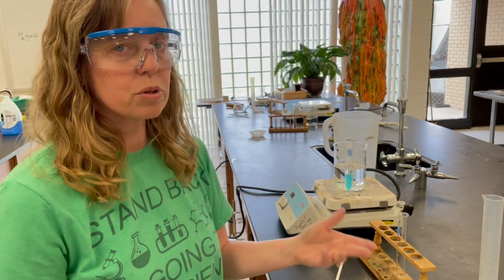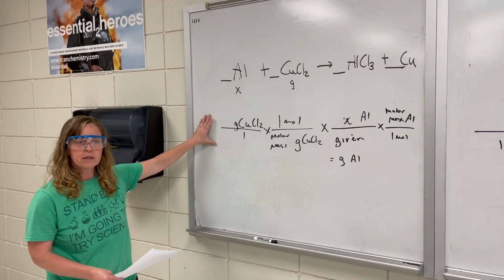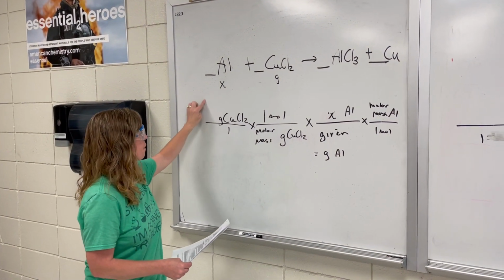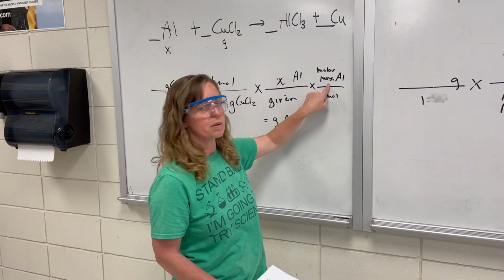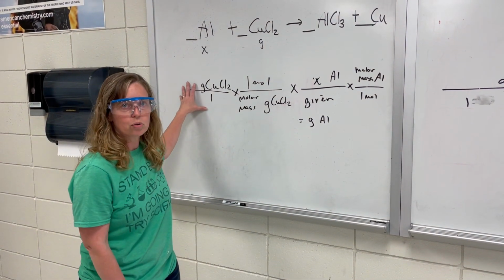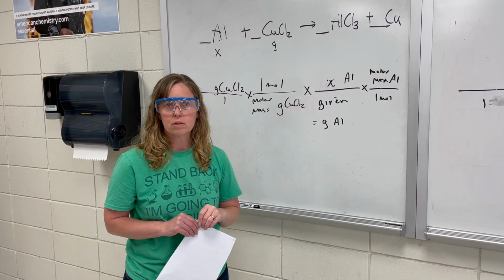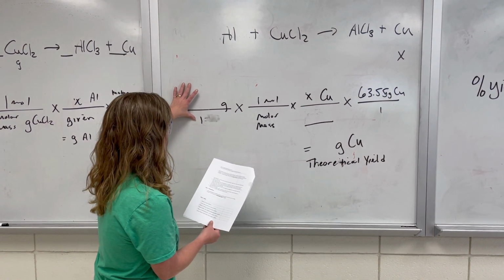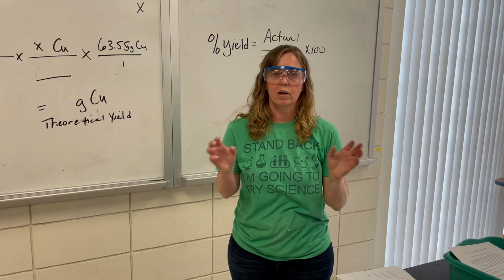Aluminum Wire Lab Part 1